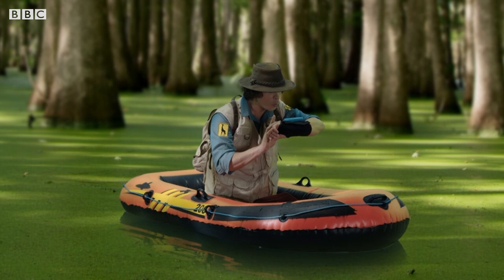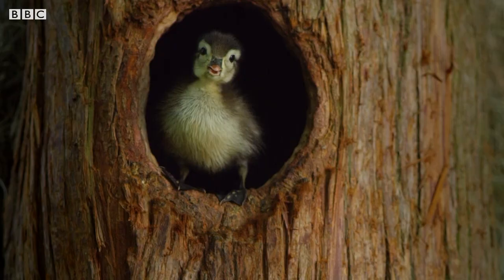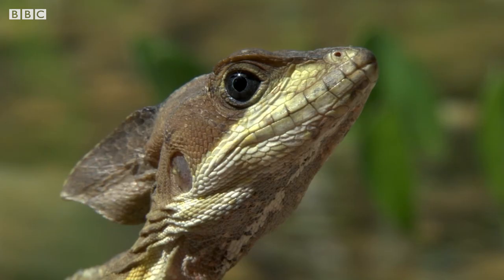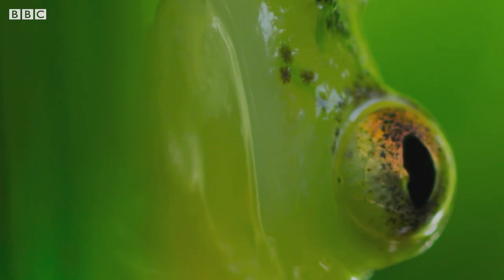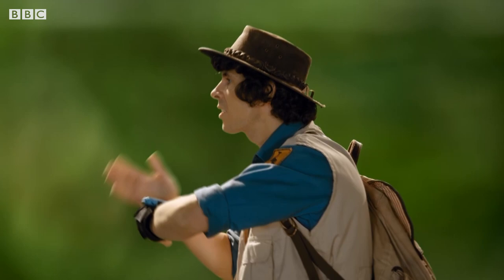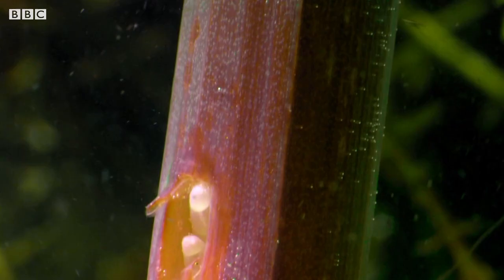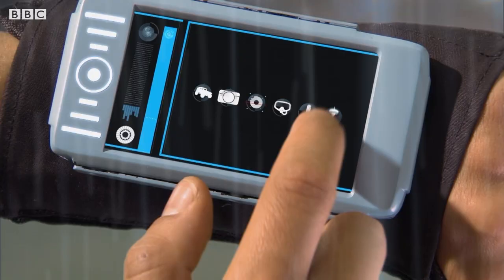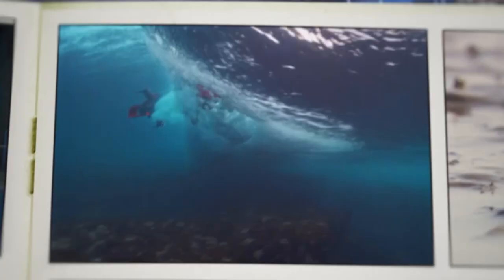The SMALLEST Aquatic Creatures 🦆 | Aquatic Adventures | Andy's Amazing Adventures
🌿 From damselflies to wood ducks - let's take a look at some of the smallest aquatic creatures with Andy!